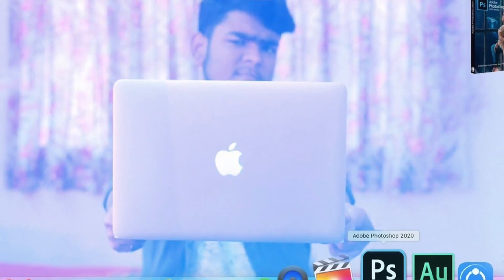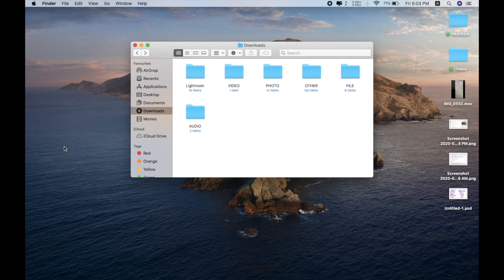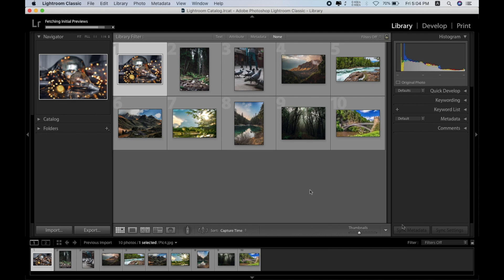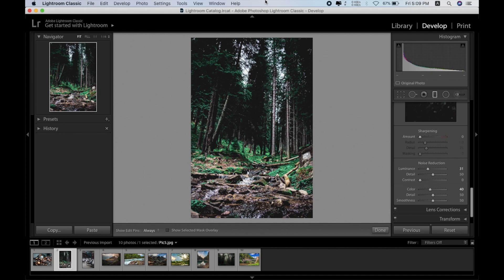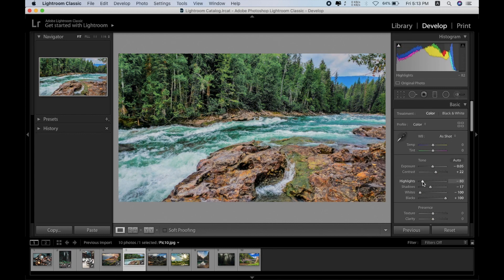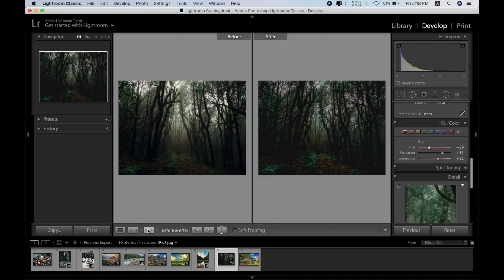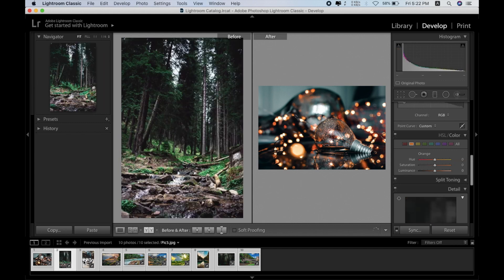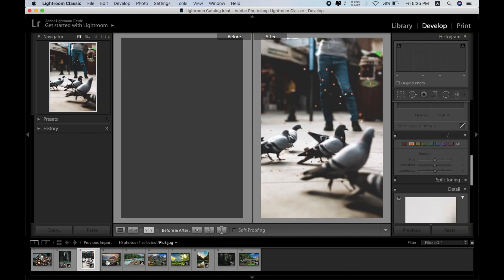MacBook Air 2017 For Photo Editing On Adobe Lightroom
Is MacBook Air good for editing photo On Adobe Lightroom

Welcome To a Brand New Episode of TechFlip | In This Episode you will see Editing Photos MacBook Air 2017 On Adobe Lightroom